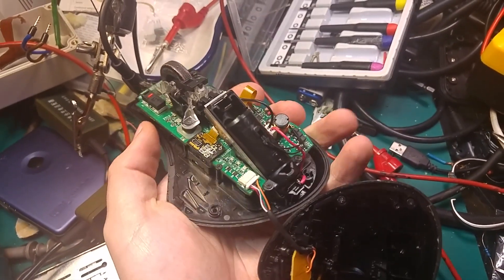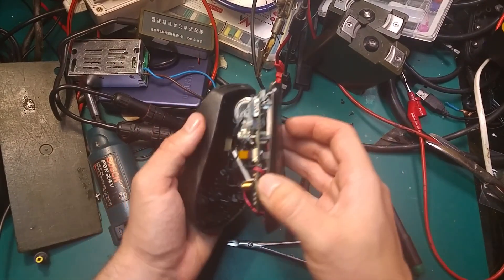Fixing blinking red led issue in Logitech mouse MX darkfield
Fixing "low battery warning" red light on  Logitech mouse MX darkfield by simply cleaning terminals.